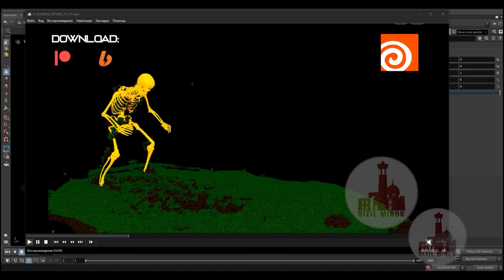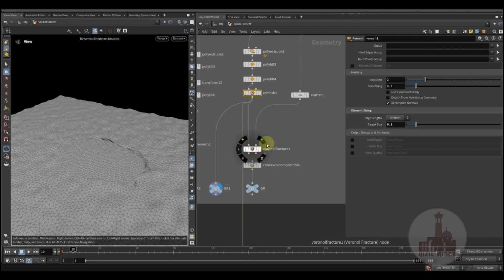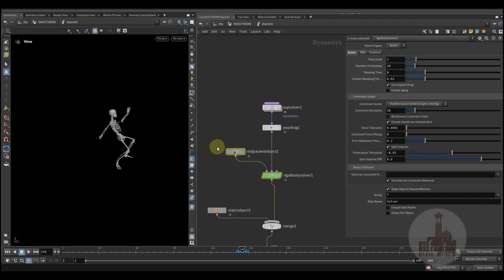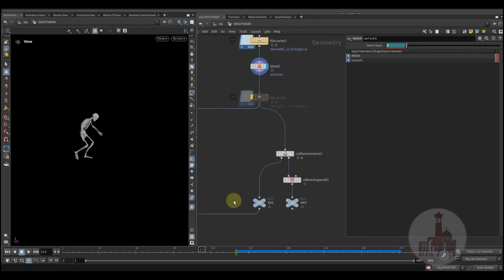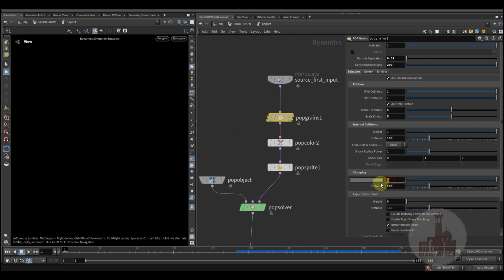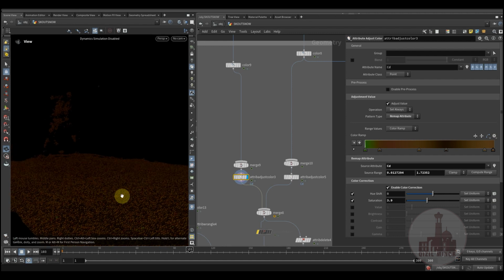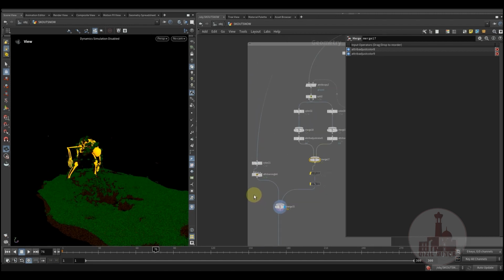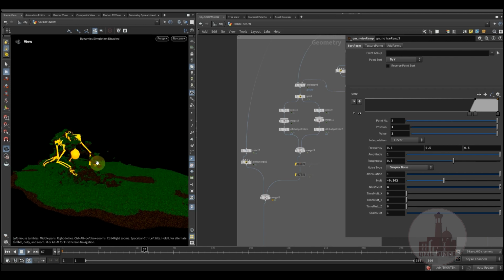HOUDINI: DEAD RISE FX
Lesson: Create dead rise fx  in Houdini